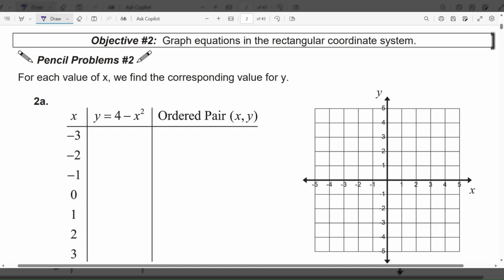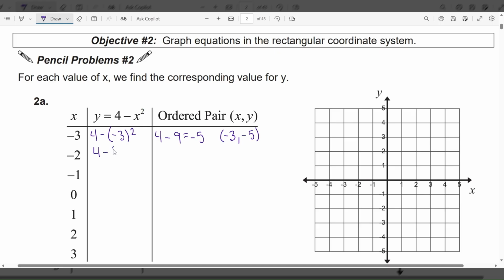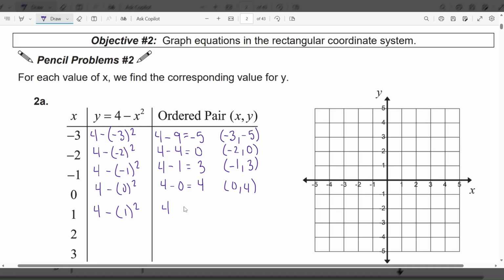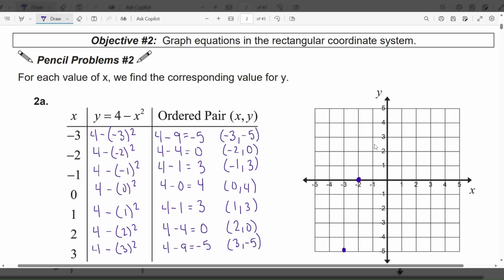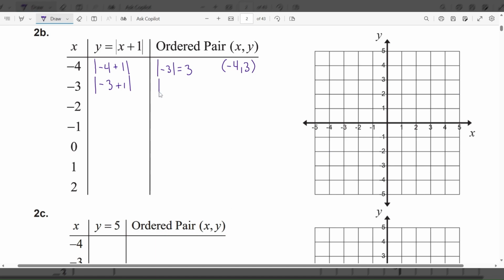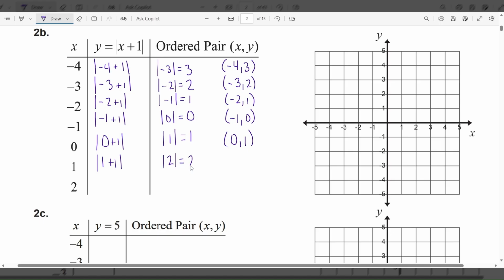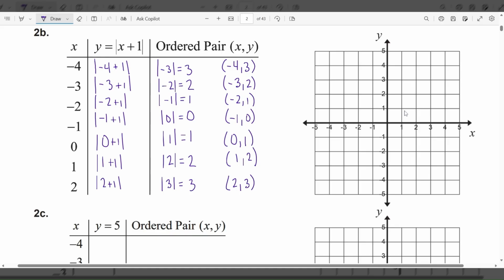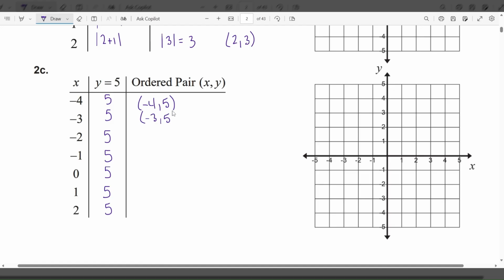MAT 171 1 1 Objective 2